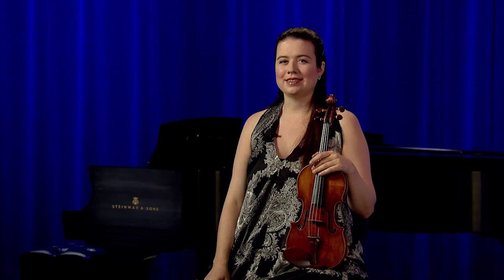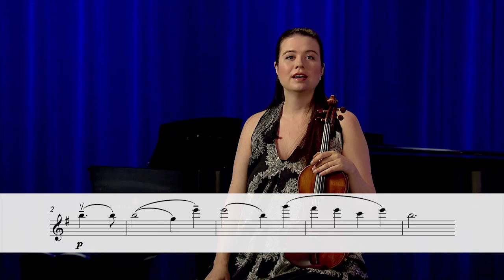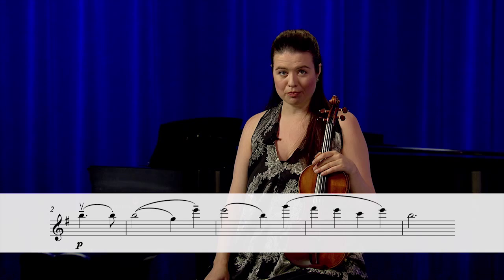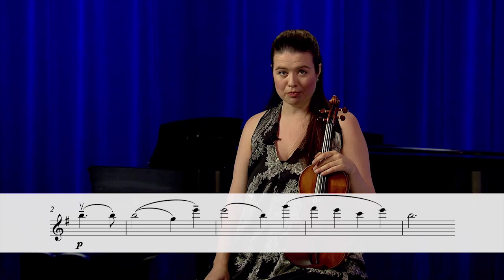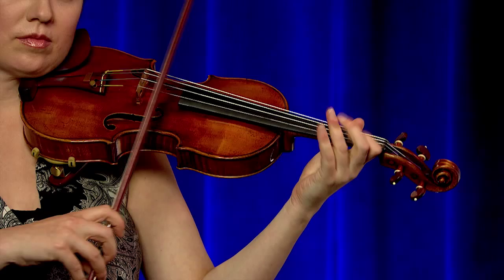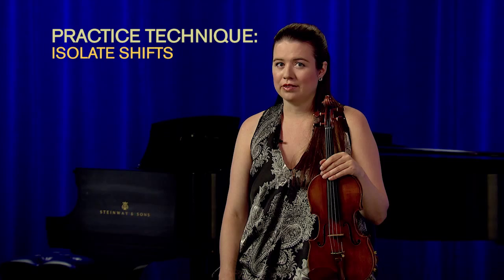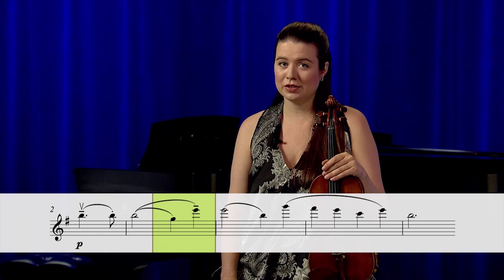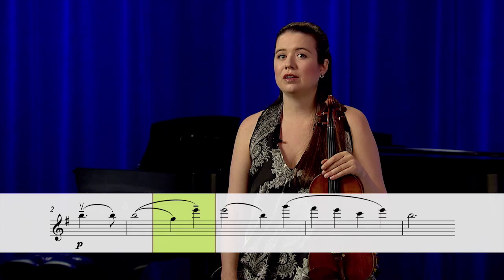LFTL Lara St. John Mendelssohn Violin Concerto in E Minor, Op. 64 Sample Lesson Chapter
Learning from the Legends present Lara St. John:

Mendelssohn Violin Concerto in E Minor, Op. 64